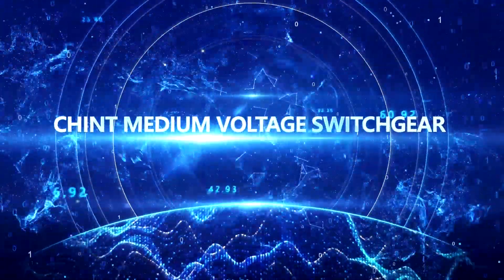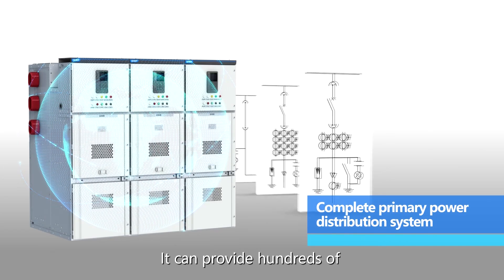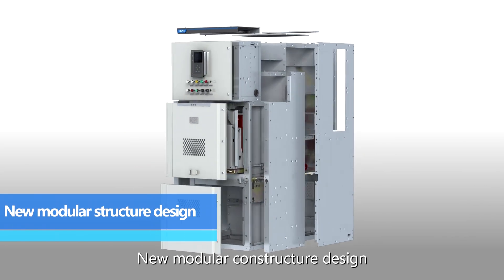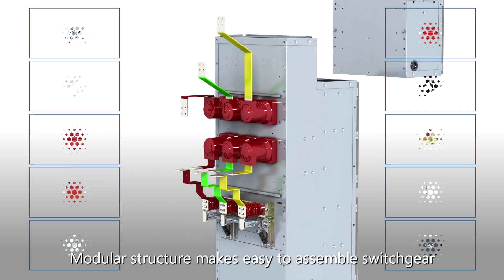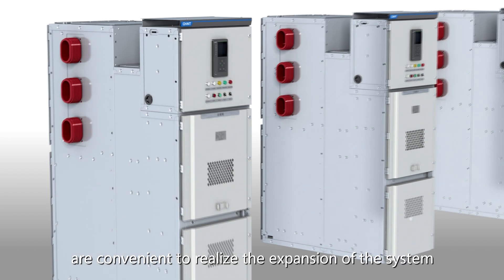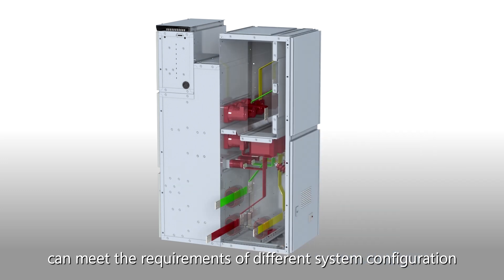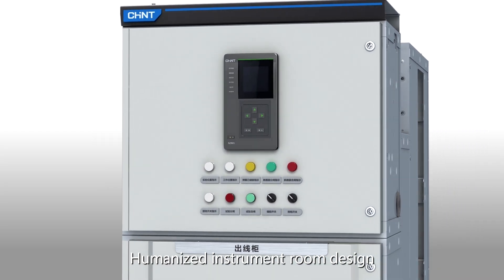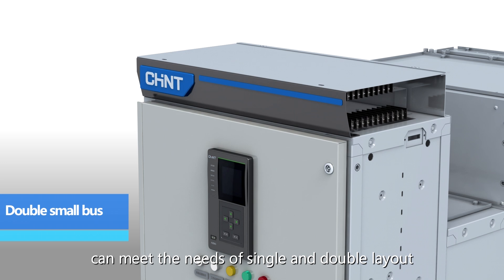CHINT Power T&D: Medium Voltage switchgear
CHINT Medium Voltage switchgear